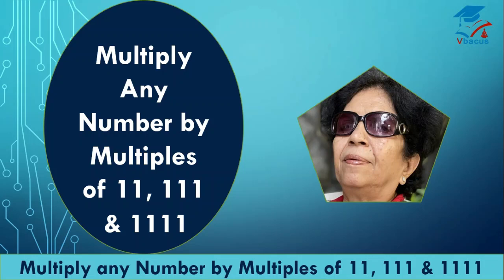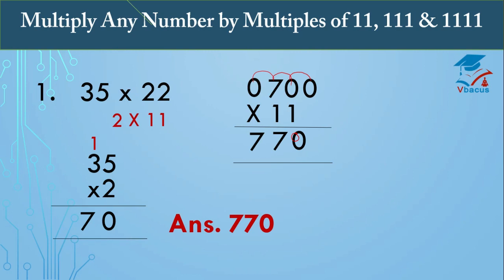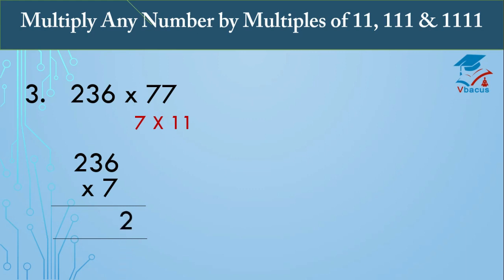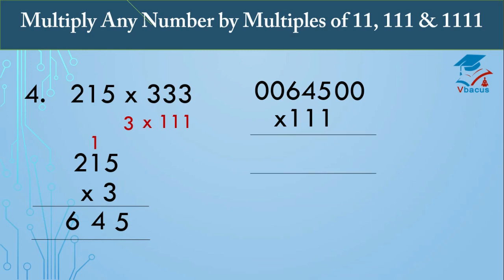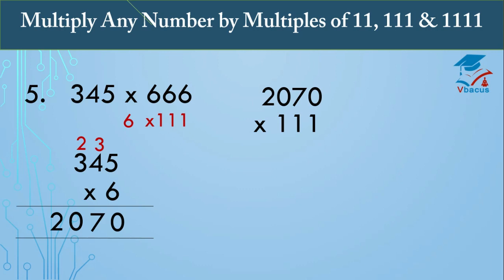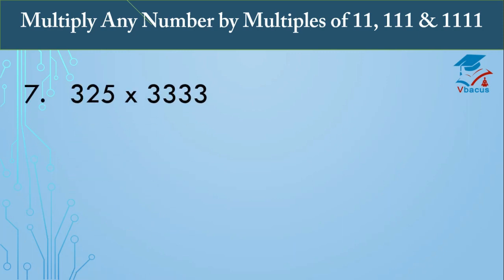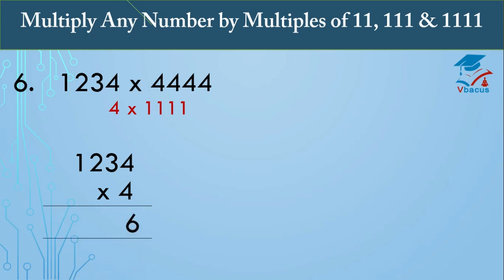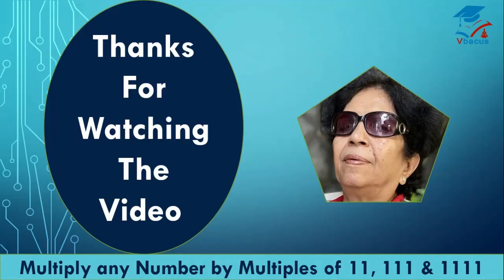vbacus How to multiply any number by multiples of 11, 111, & 1111 I Vedic Math Trick I Speed Math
In this video, we will find the multiplication of any number by multiples of 11, 111 & 1111 in a very easy way.

Link for topic-Multiplication of any number by series of 1's